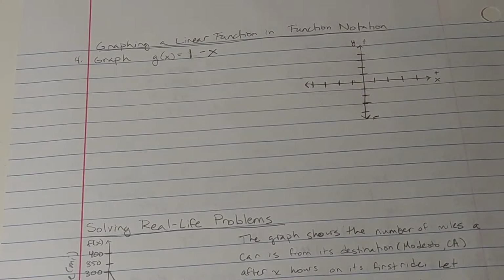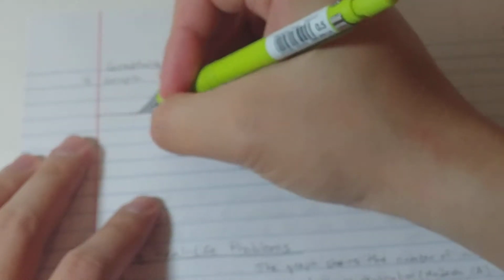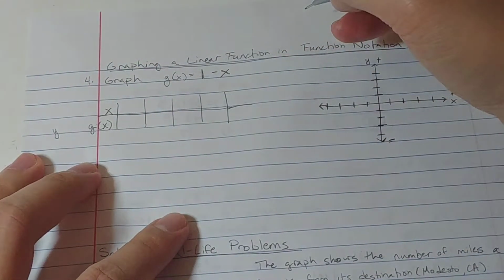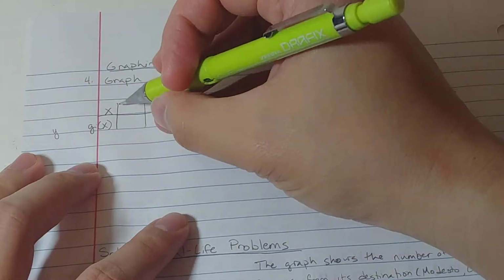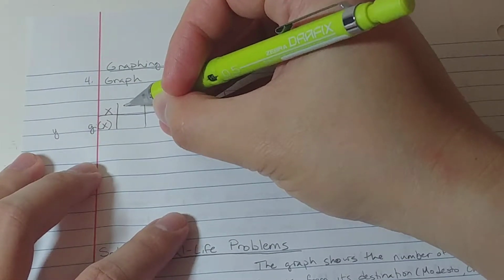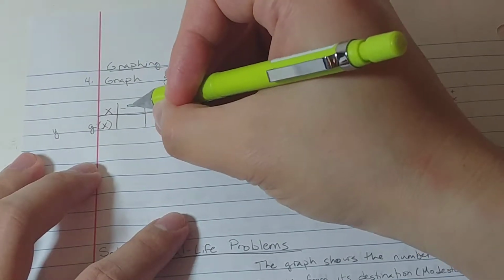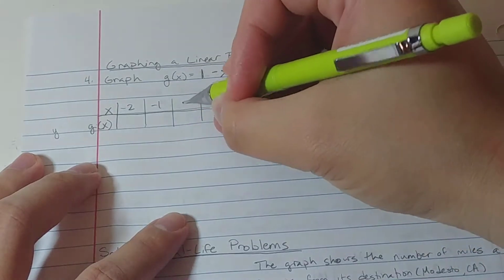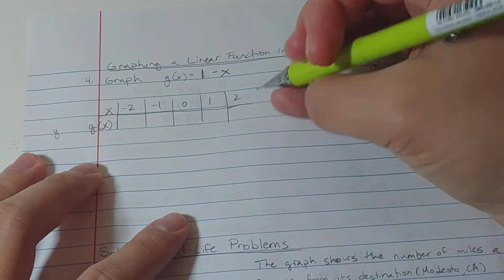Alg 1 Function Notation: Graphing a Linear Function in Function Notation